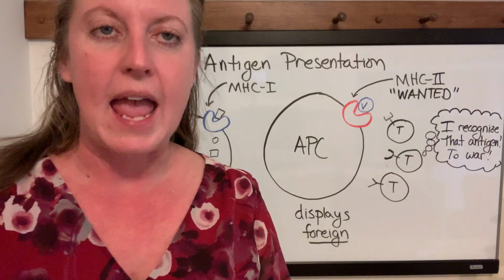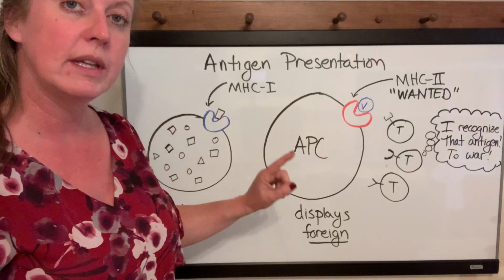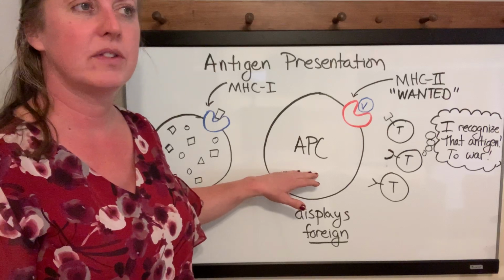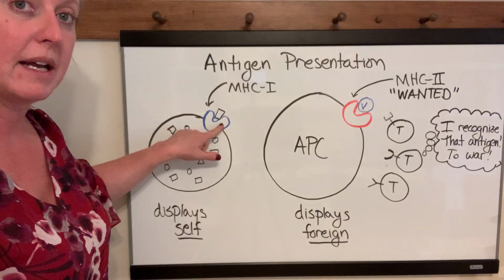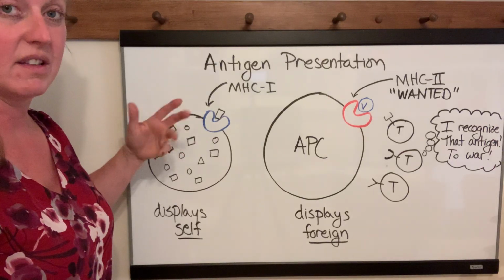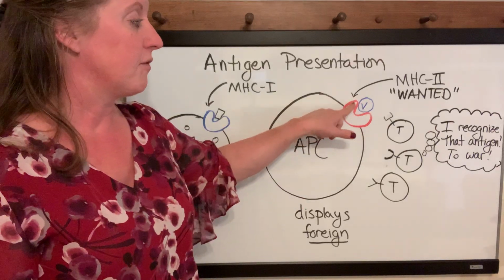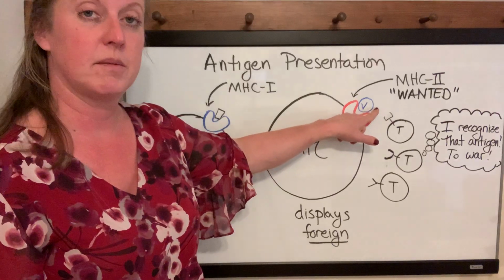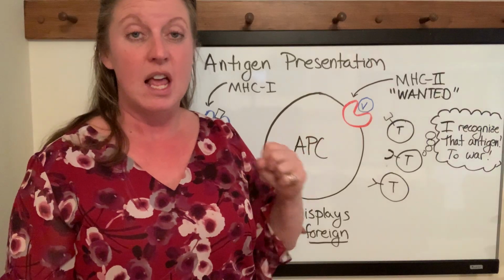7Q Antigen Presentation